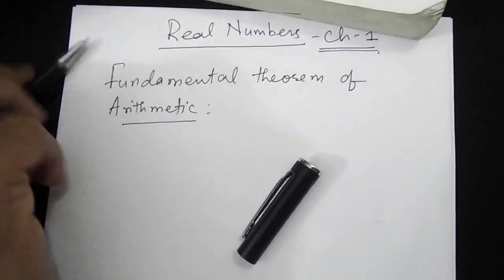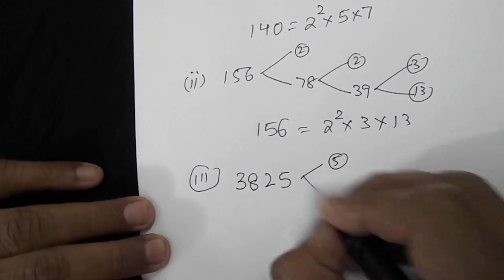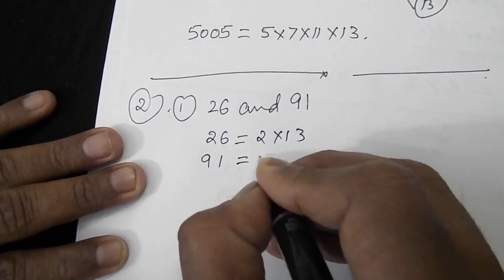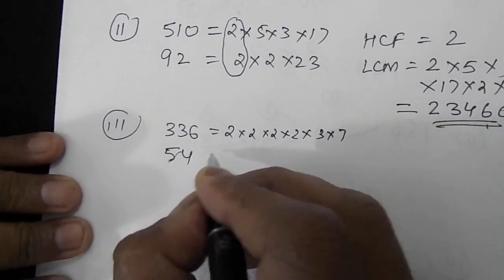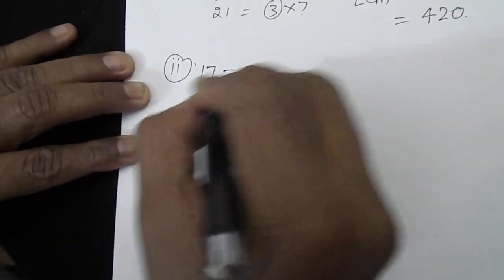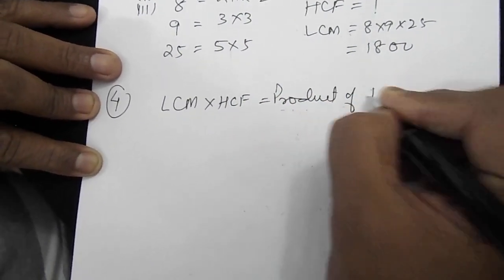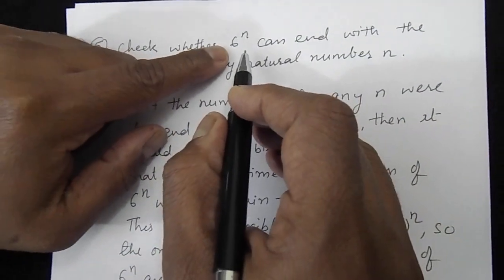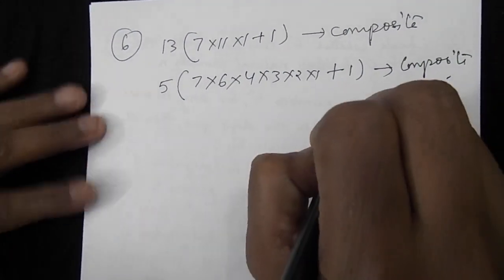CLASS 10#REAL NUMBERS#EXERCISE 1.2#NCERT#CBSE#ASHISH SINGHAL#MATHS#FUNDAMENTAL THEOREM OF ARITHMETIC